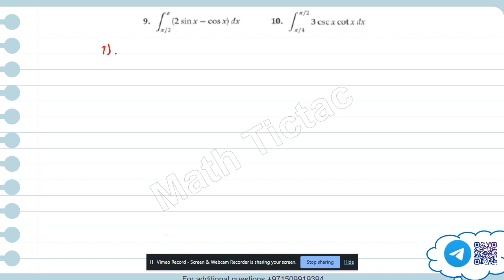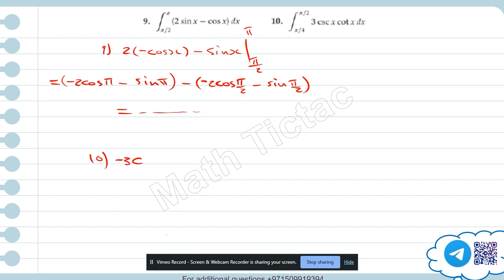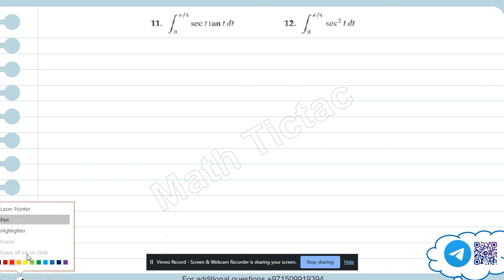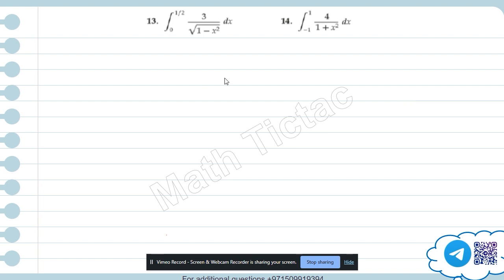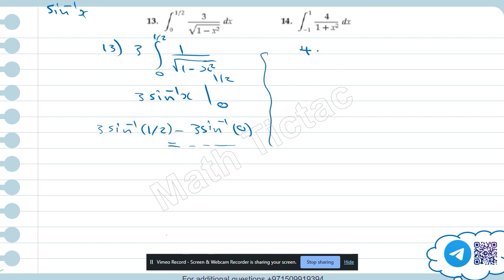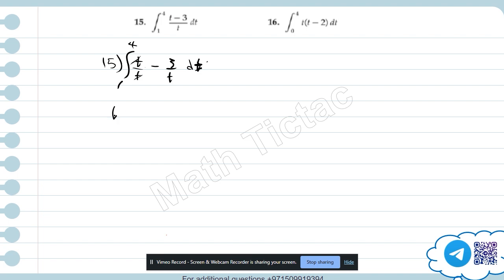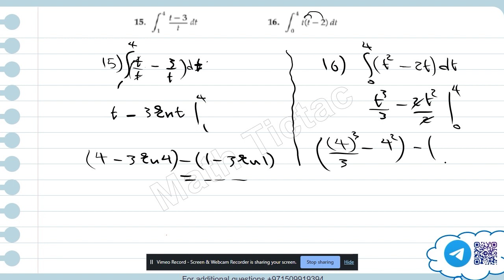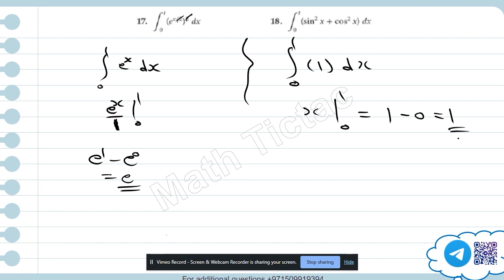Part 20 Use Fundamental theorem of calculus Part1